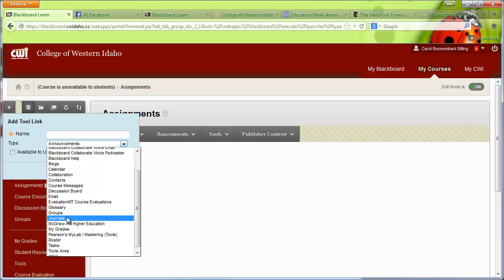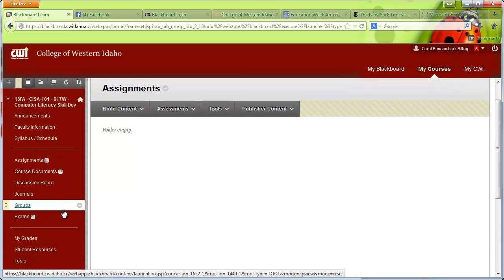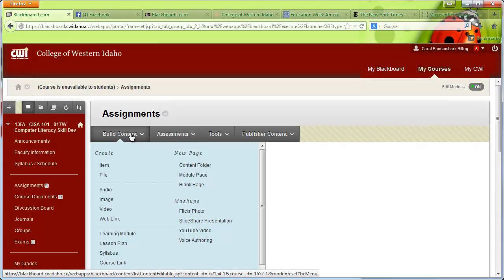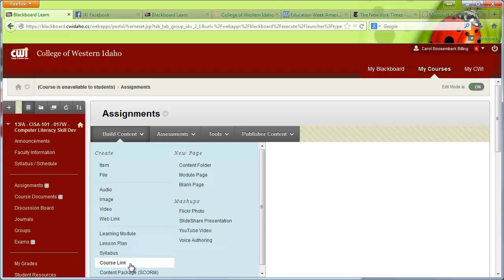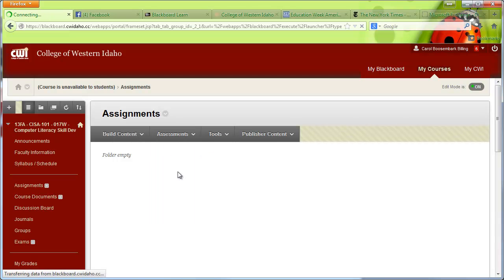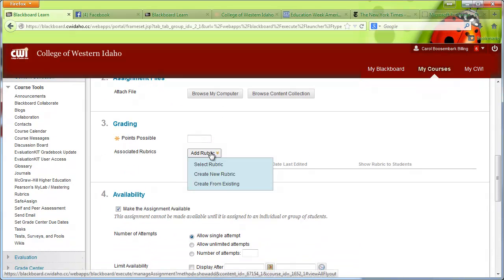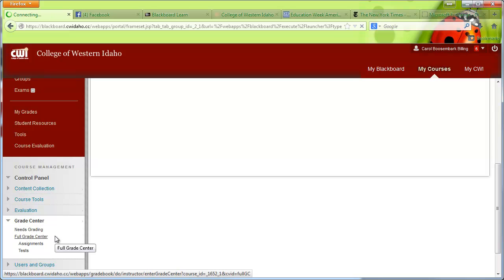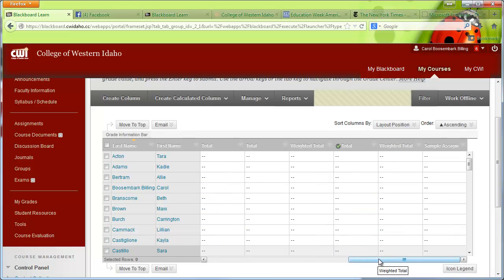Last Few Details...